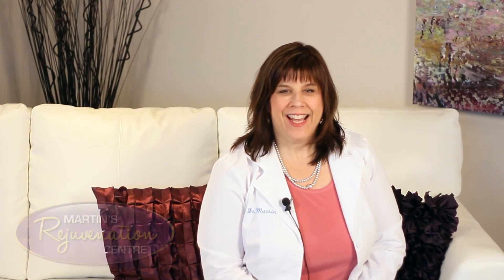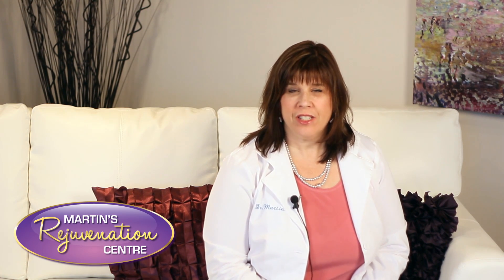Laser Hair Removal Barrie - Martin's Rejuvenation Centre